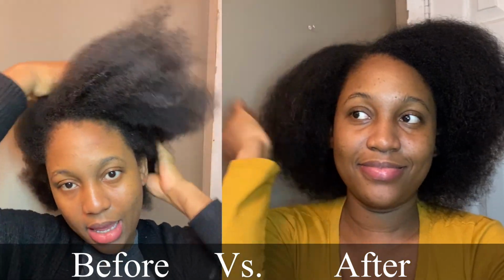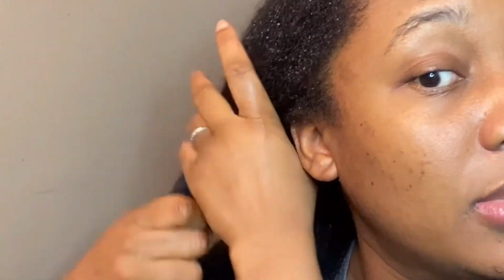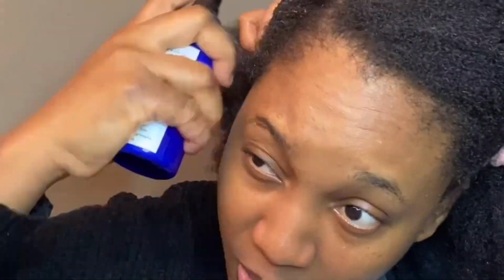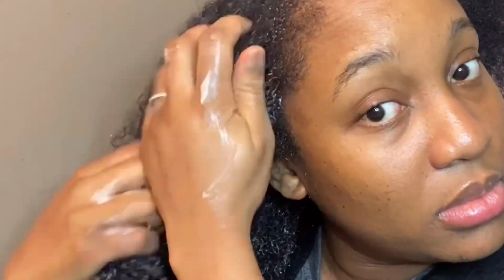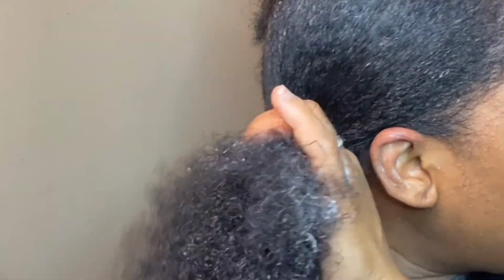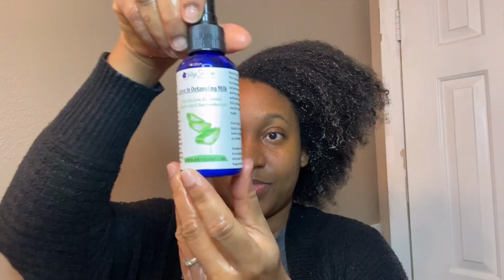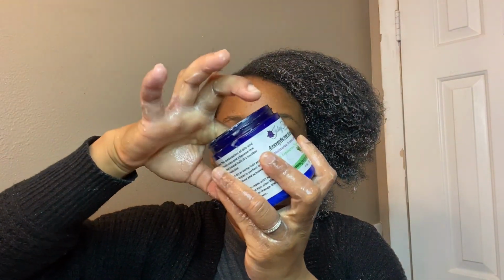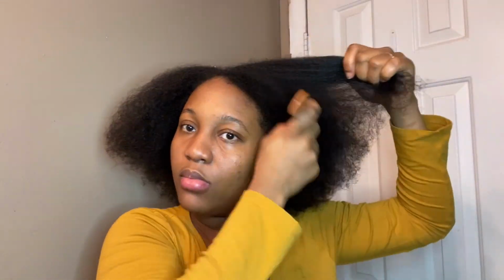Get Silky Smooth Hair without Chemicals! 3 Amazing Products Revealed!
Looking for a natural way to soften black hair without chemicals? Look no further! In this video, we're revealing 3 amazing products that will help you get silky smooth hair without any harsh chemicals.

If you're unhappy with your hair texture and want to find a natural way to improve it, then this is the video for you. In this video, we'll show you how to use three amazing products that will help soften your hair and make it look smoother and silkier than ever before! No more harsh chemicals needed!
Are you struggling to stretch your hair safely? In this video I will show you how to soften natural black hair without chemical.

I'm gonna be using 3 products to soften my hair and they're all natural.

is lco or loc method better for low porosity hair? I have lowporosithair and the lcomethod works best for me. because the oil won't seat on top of my hair if I put it last.

The LCO method is a combination of:
Liquid, Cream, Oil.

Here are the product I used:
Leave In Detangling Milk:

💚I hope you enjoy the video and if you did, please give this video a big THUMBS UP because it helps me know what content you like and it helps YouTube share my video more to other people if they are helpful!

✅Products i like to use:
Lavender essential oil

Rosemary essential oil

Peppermint essential oil

Spray bottle (Updated)

✅My all time favorite shampoo, conditioner to fight damaged hair

✅Satin pillow case

✅Satin sleeping Bonnet

✅This DIY hair growth treatment can save your hair just like the onion I spoke about in this video: